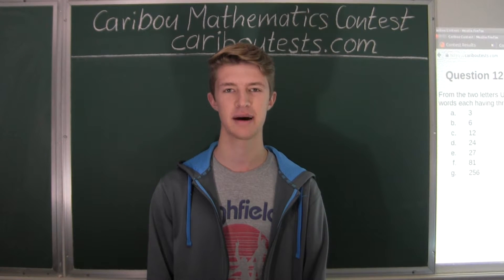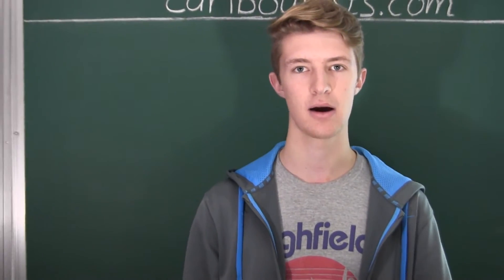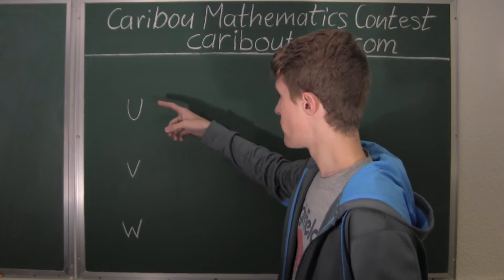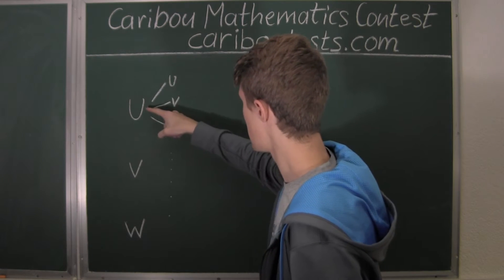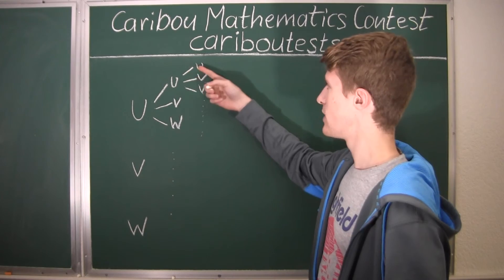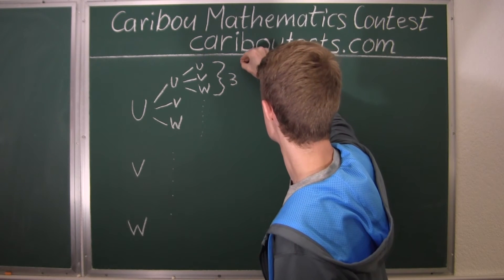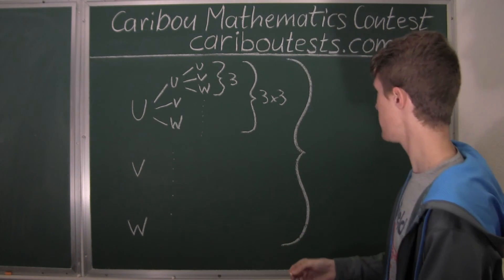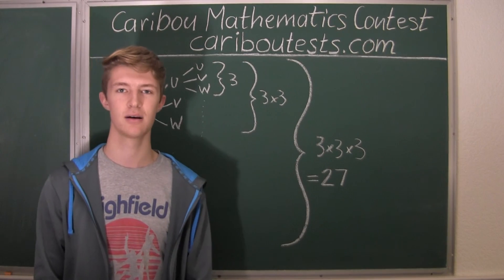Caribou Contest Oct 2016, grade 3/4, q. 12